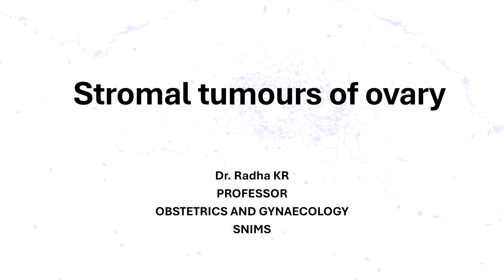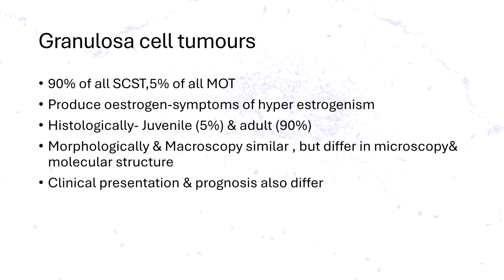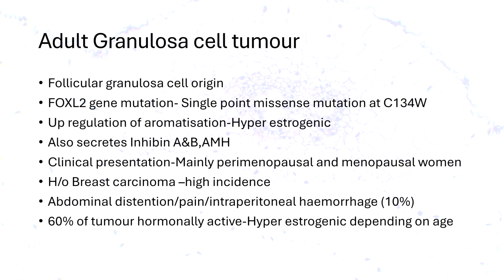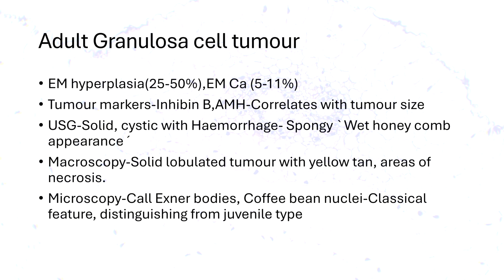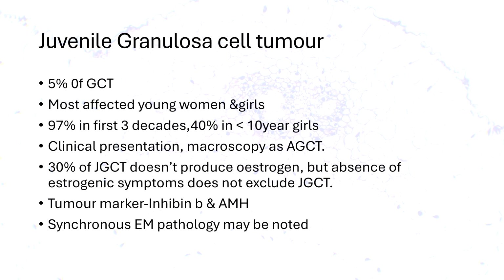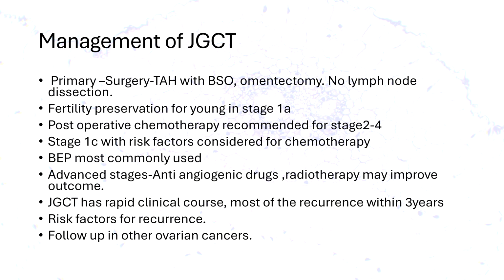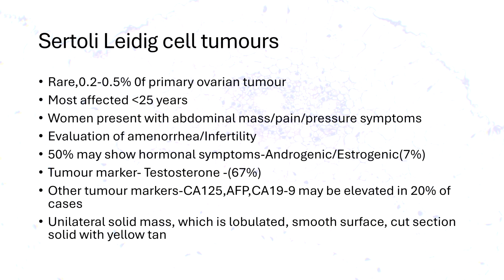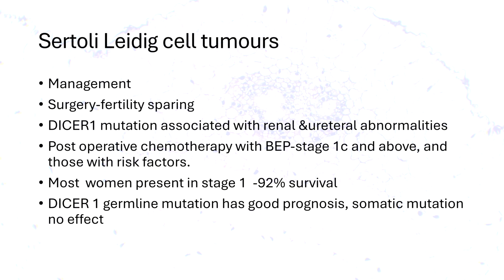Stromal tumours of ovary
Dr KR Radha
Professor & HOD,OBG
Sree Narayana Institute of Medical Sciences
Kerala